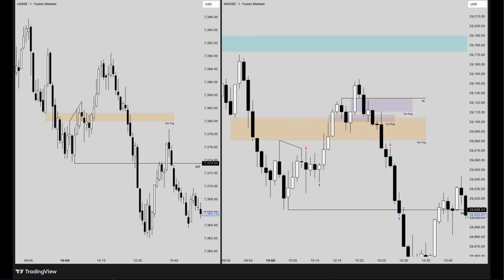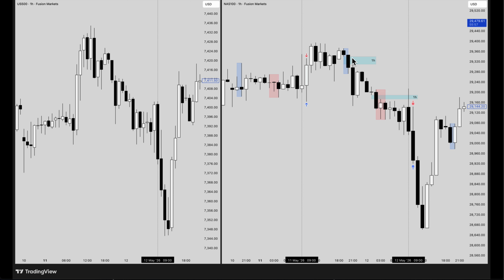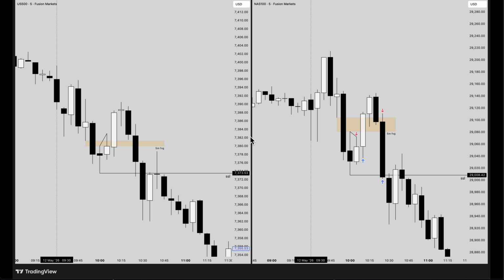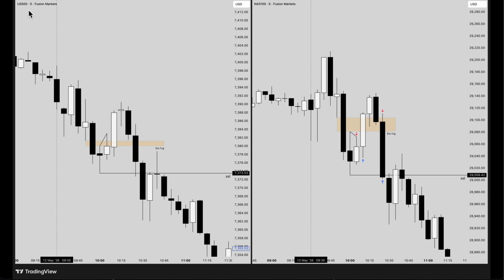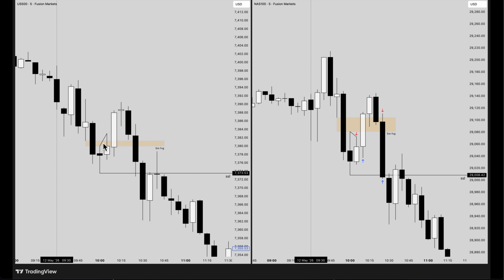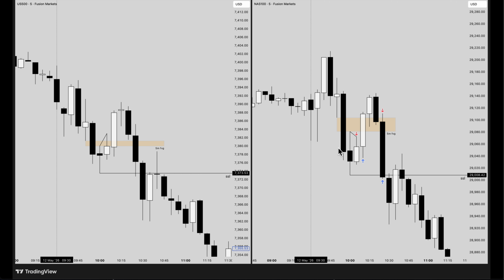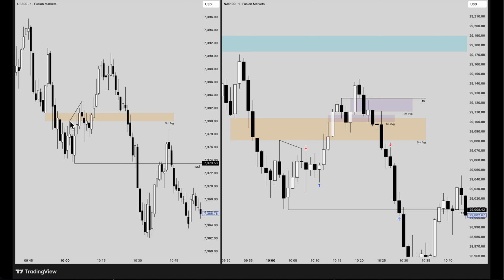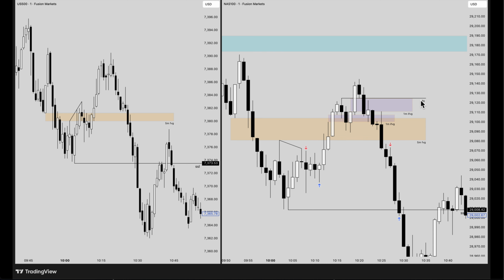90% of Traders Don’t Do This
In this session, I break down 2 very different trades.

The first trade was impulsive - I ignored parts of my trading plan and forced an entry that wasn’t fully there.

The second trade was the opposite - patient, structured, and fully within my rules.

This video shows the difference discipline makes in real trading and why execution matters more than just finding setups.

Watch the full session, the mistakes, the mindset shift, and the recovery.